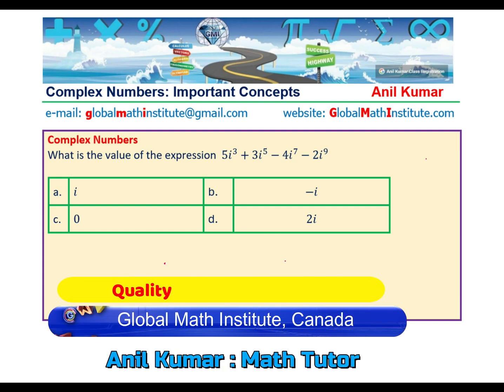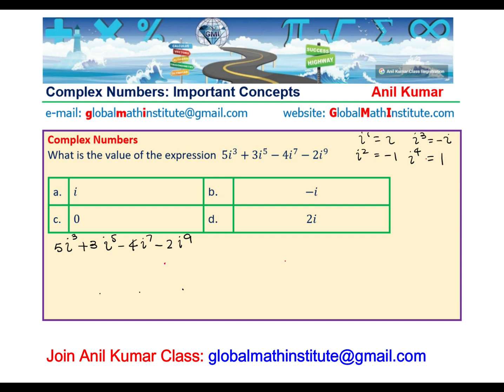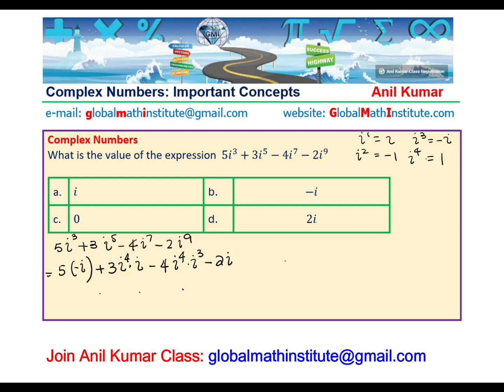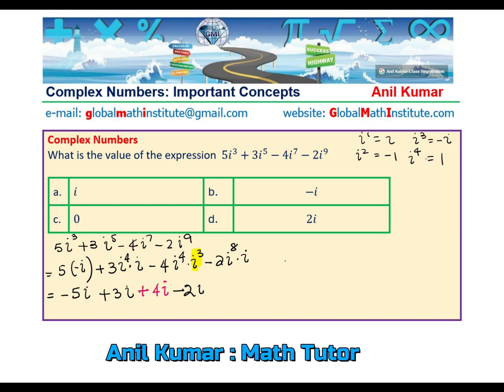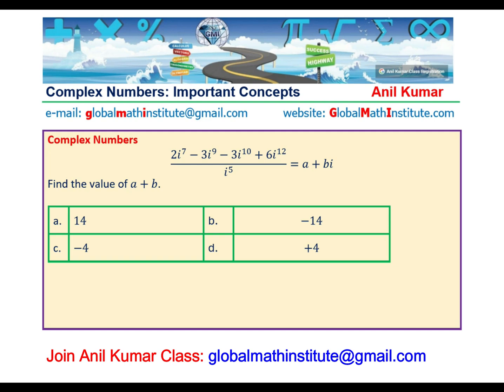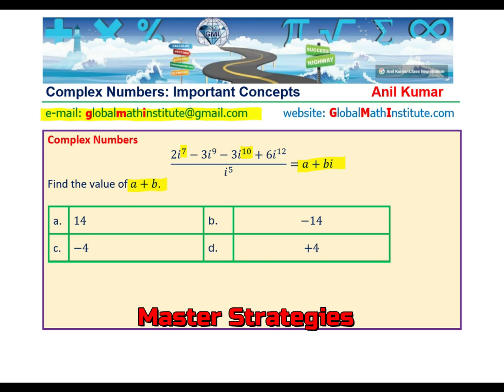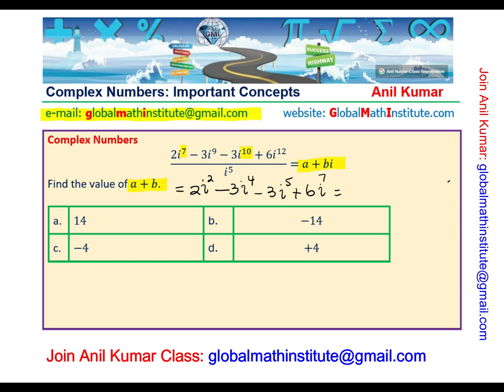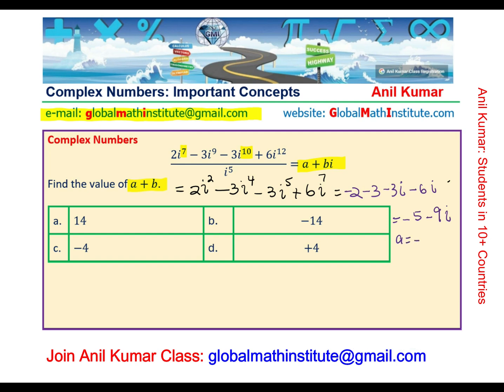Evaluate Expressions with Powers of Pure Imaginary Number Complex Numbers | Precalculus | SAT GCSE